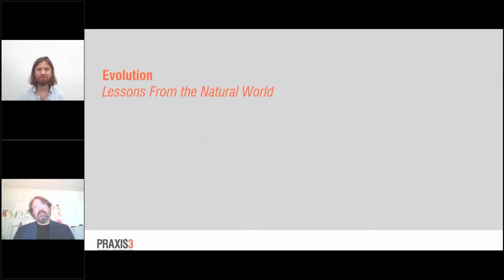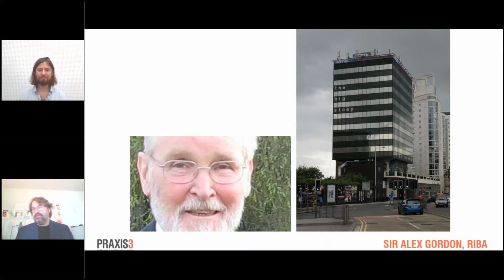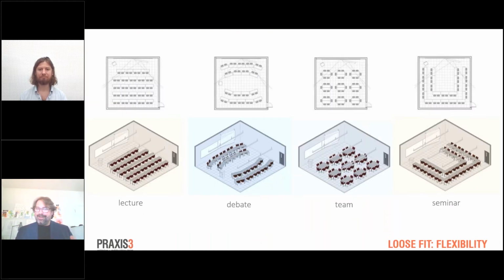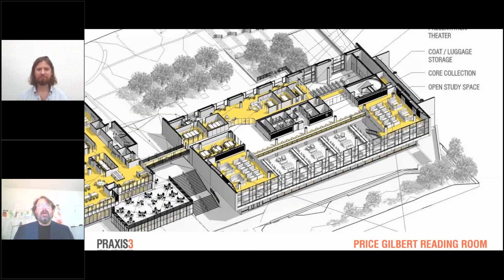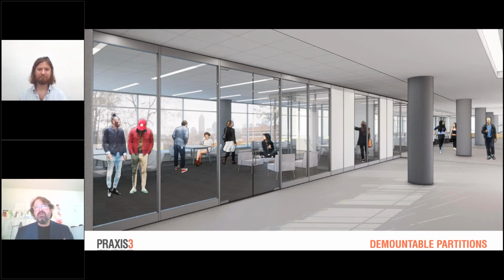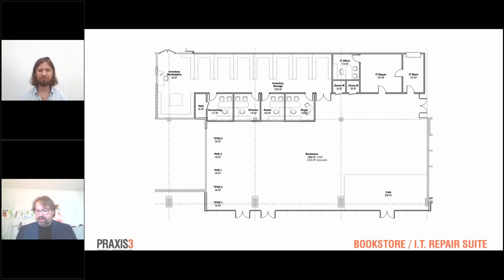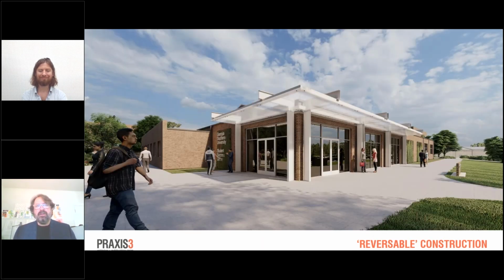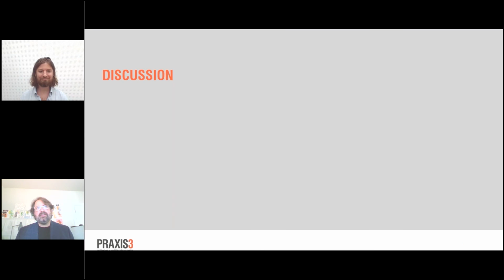An Evolutionary Theory of Facilities: Designing For Change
Join PRAXIS3 Principal Brian Tanner for the fifth part of our webinar series "The Future of Research Libraries". We believe one can design a building that understands its inevitable need to change in the future by making sure the design is optimized to accommodate change with minimal disruption. In this episode we will investigate some of the ways designers and facilities officers can take cues from evolutionary biology, leading to a discussion of the concept of Long Life, Loose Fit, Low Energy. We’ll also take a look at some case studies from recent PRAXIS3 projects and investigate specific strategies designers and facilities officers can employ to help their buildings remain vital in a rapidly changing environment.